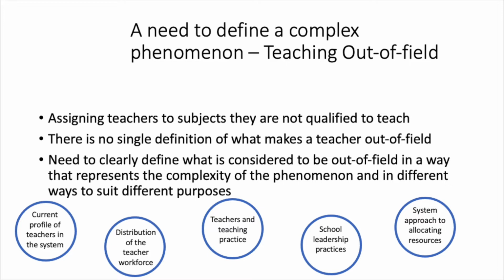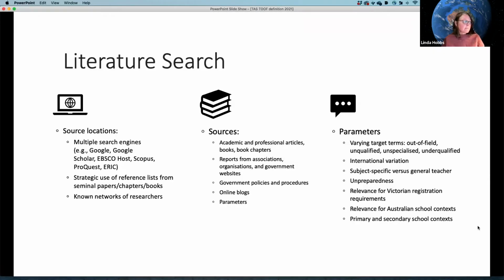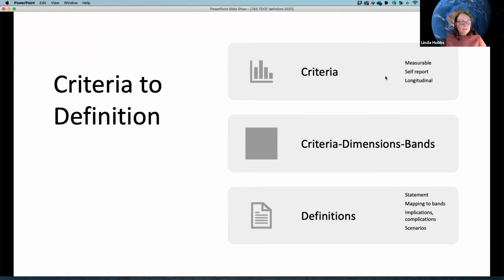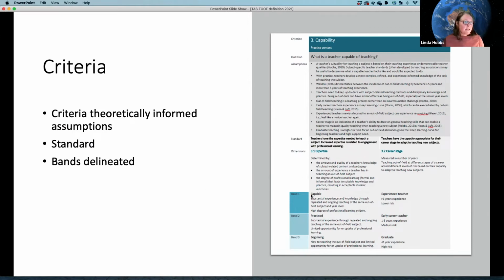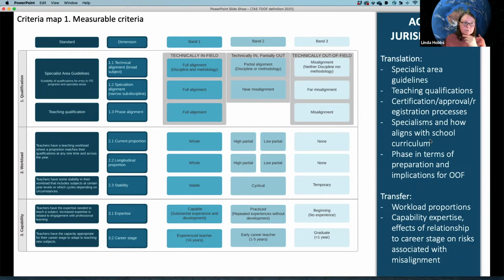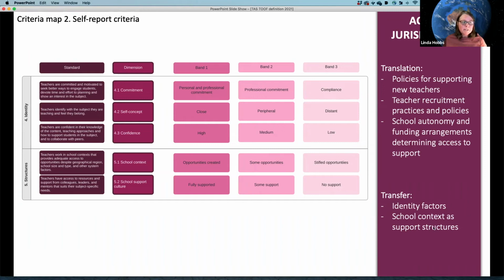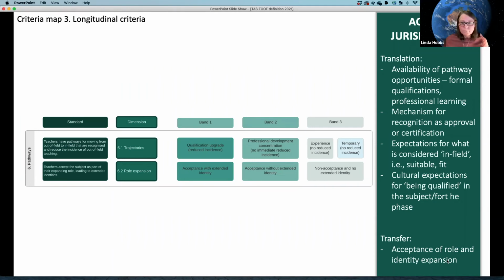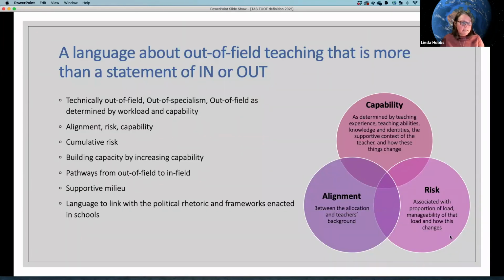A multi-faceted definition for out-of-field teaching: A necessary step for transnational research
By Linda Hobbs, Coral Campbell, Seamus Delaney, Chris Speldewinde & Jerry Lai, Australia

Presentation at the 8th Out-of-field-Teaching Across Specialisations (OOF-TAS) Collective Virtual Symposium. September 13-14, 2021.